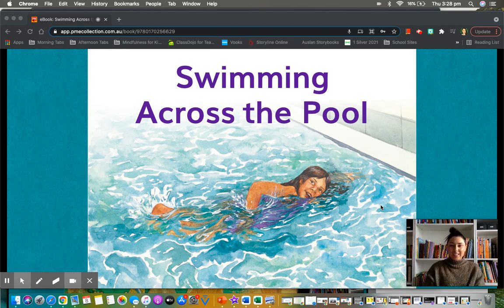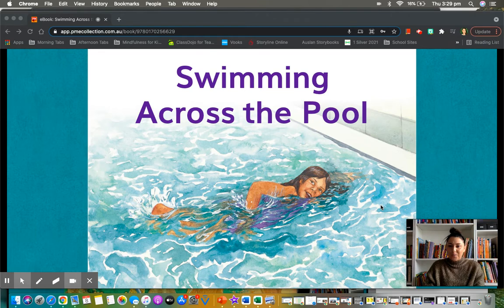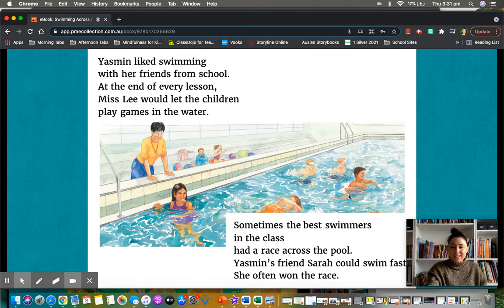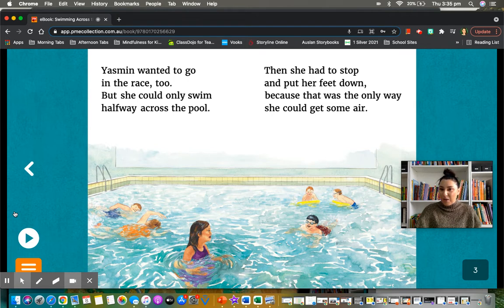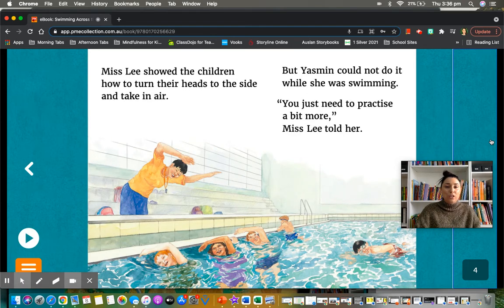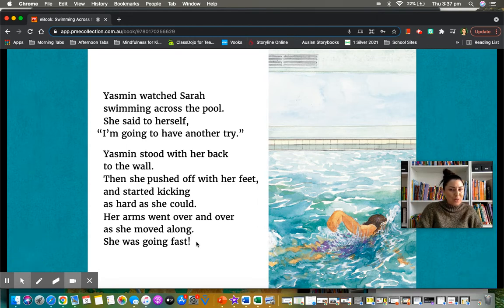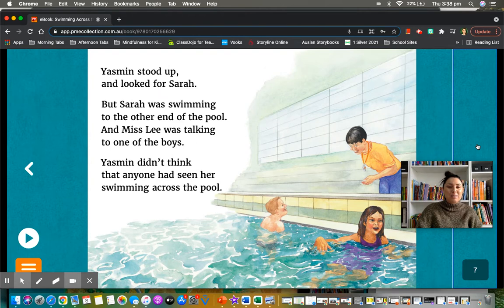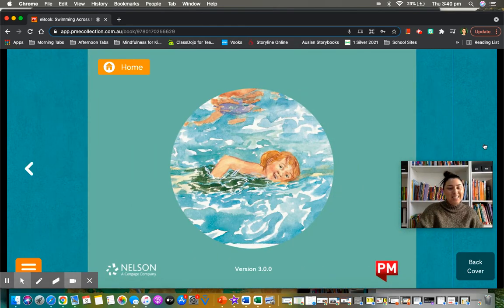Swimming Across the Pool Read Aloud